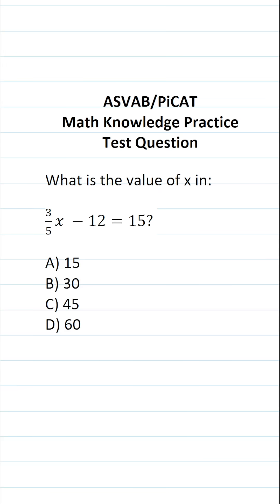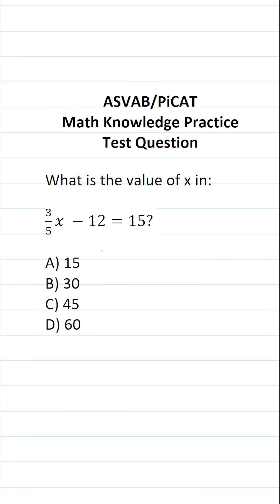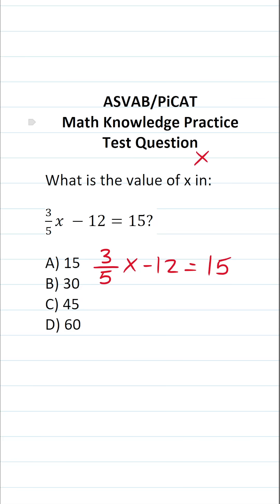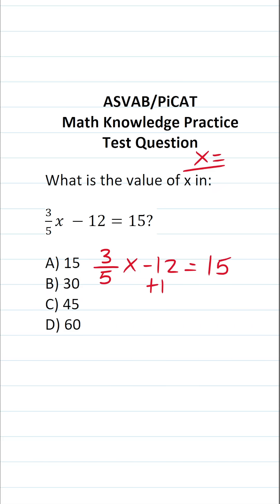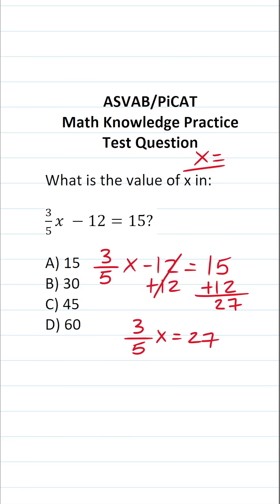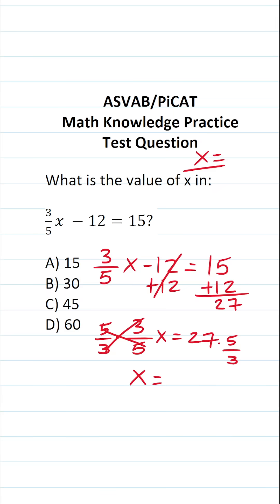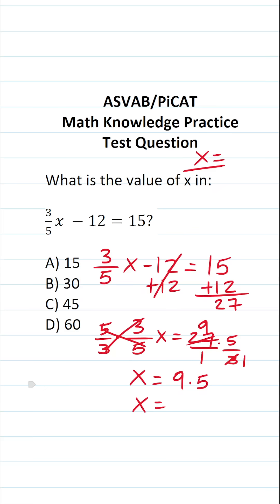Solving Equations: ASVAB/PiCAT Math Knowledge Practice Test Question acetheasvab with grammarhero